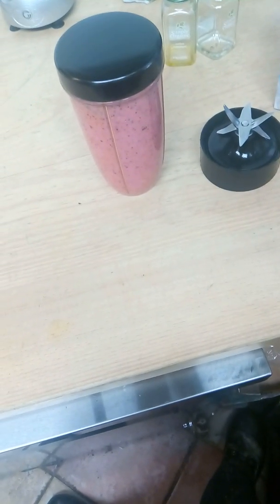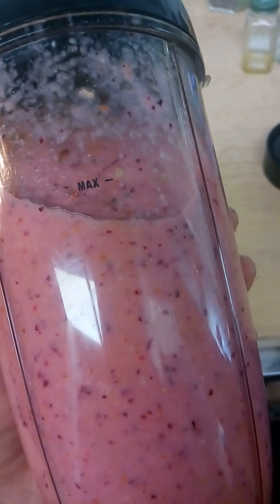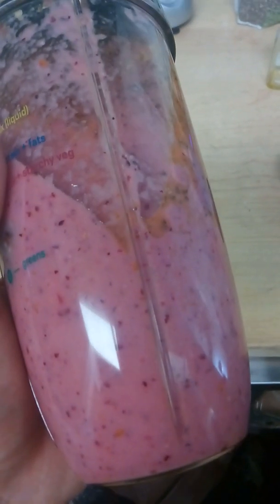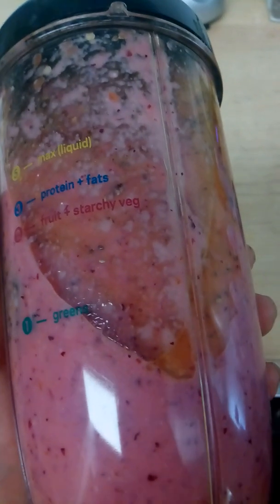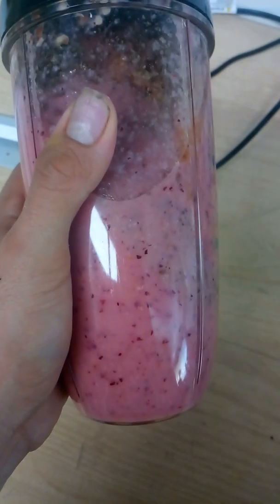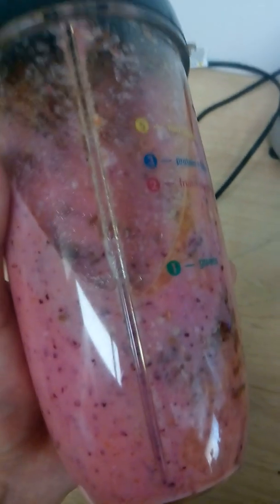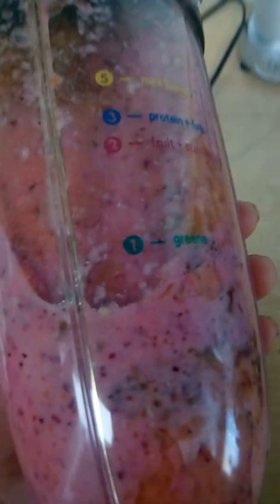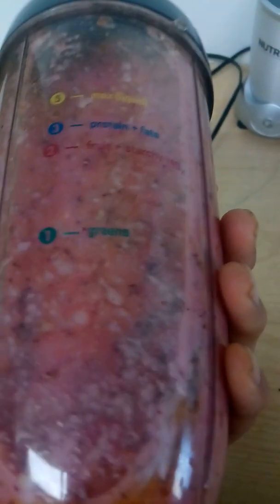First times making videos (November 3 2018/video from last year)